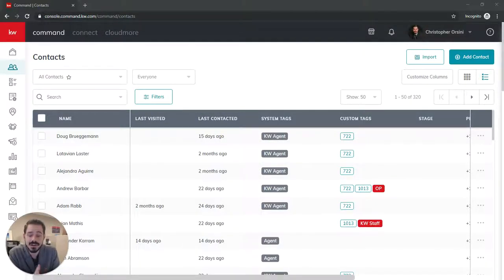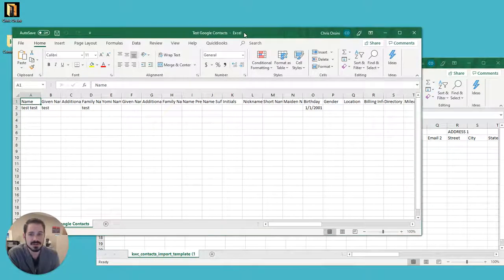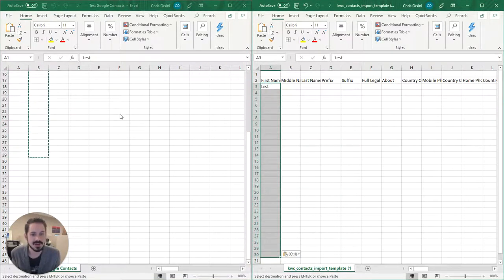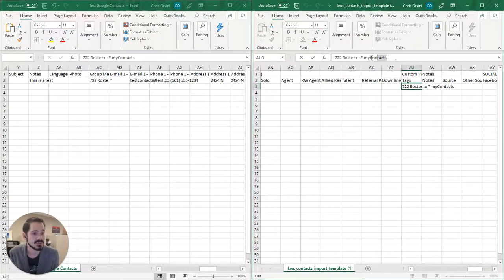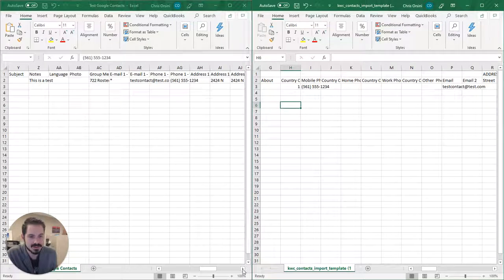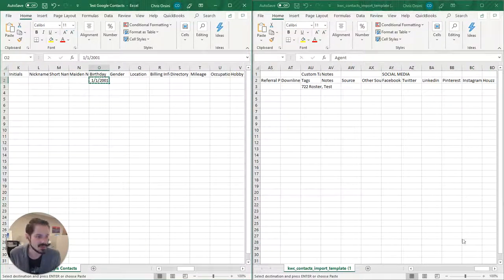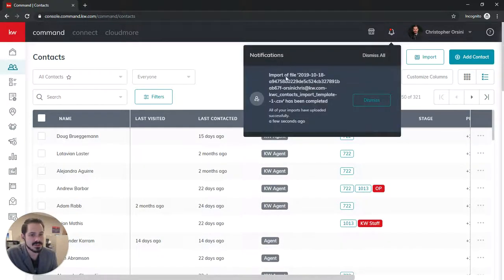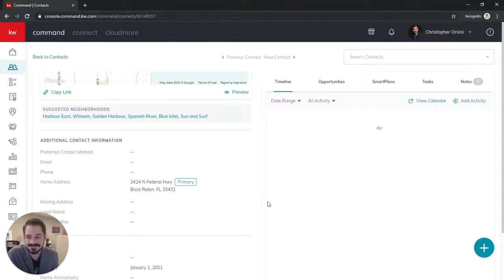Command Contacts CSV Import